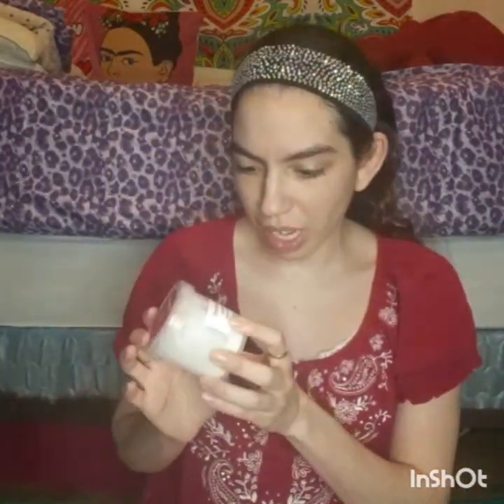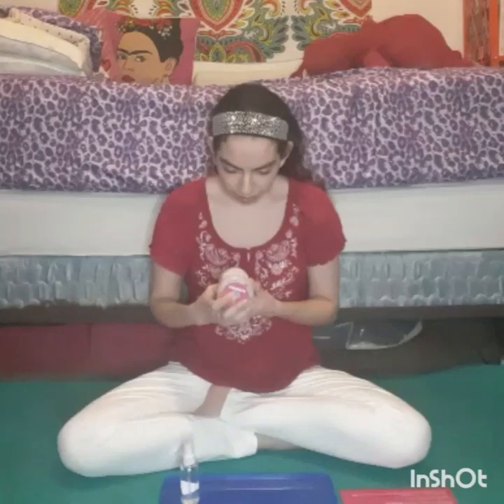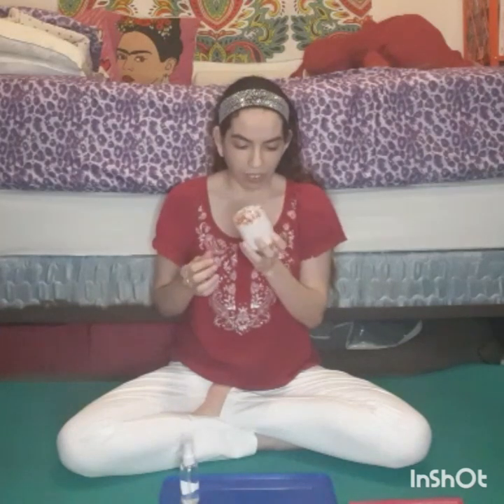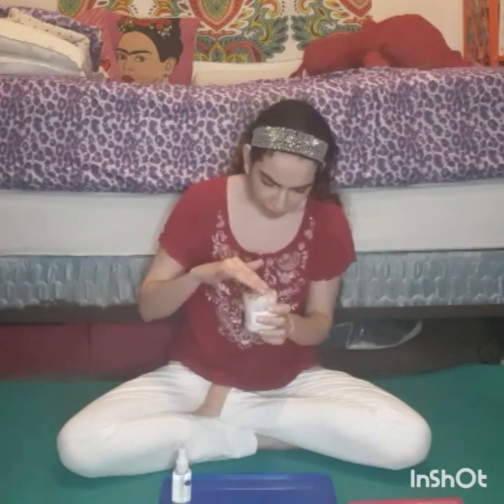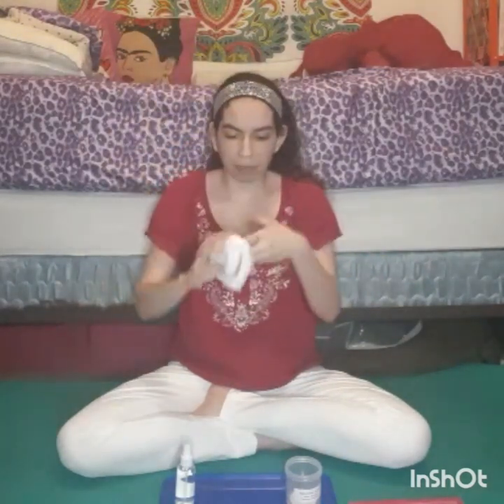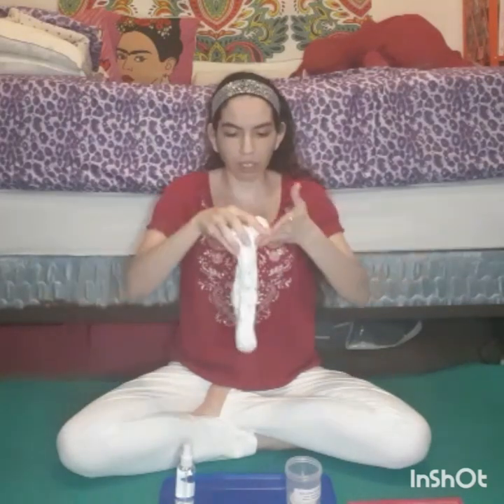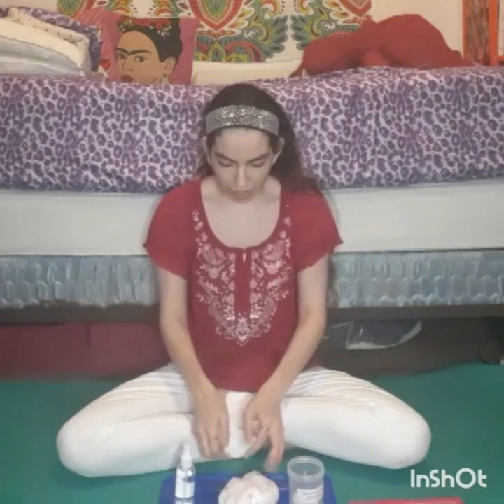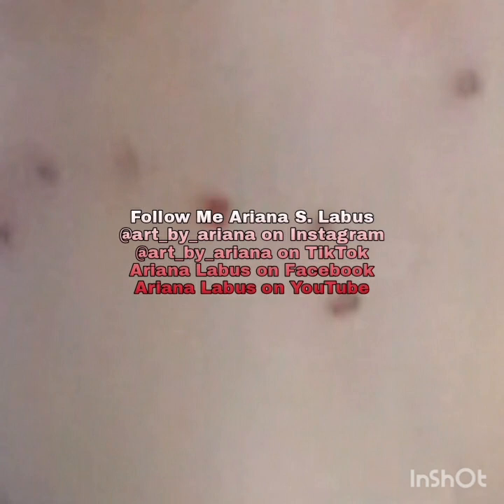♈💎🔥Zodiac Slime Meditation with Ariana: Aries / Diamonds On Fire🔥💎♈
Aries is one of 3 Fire signs, right next to Leo and Sagittarius. Fire is hot and creates energy, strength, and power. On the other hand, those who are born in the month of April should know that their birthstone is the diamond, which is represented by unity, grace, and beauty. This @sloomooinstitute slime from their Aries box entitled Diamonds On Fire is the perfect result for those two key components for Aries season, and this video will help those realize what make them so special!